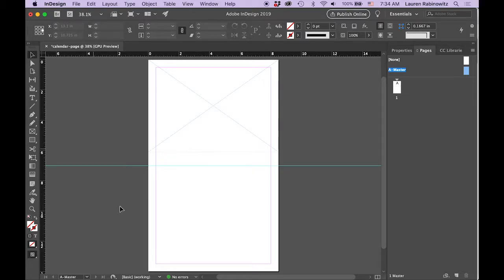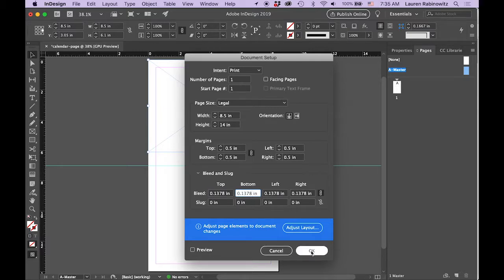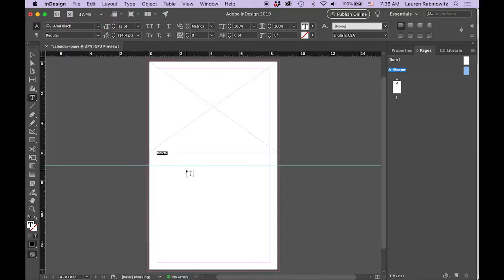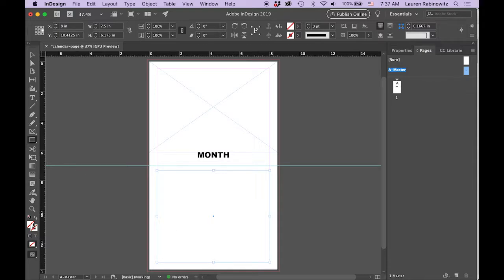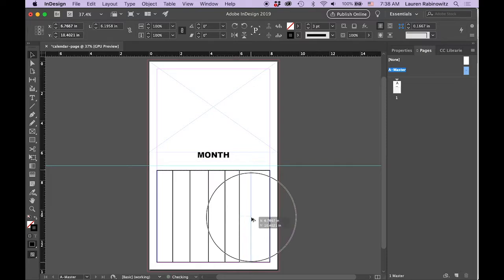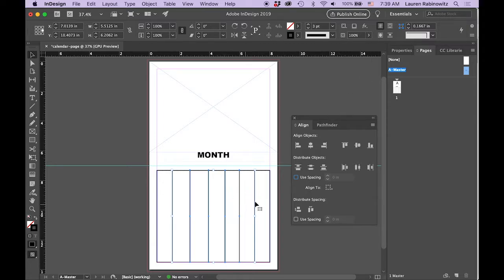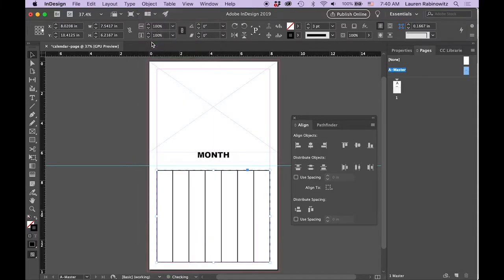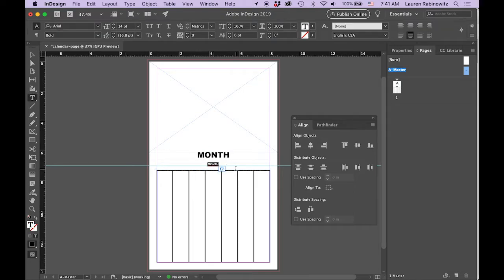InDesign - calendar setup F2019